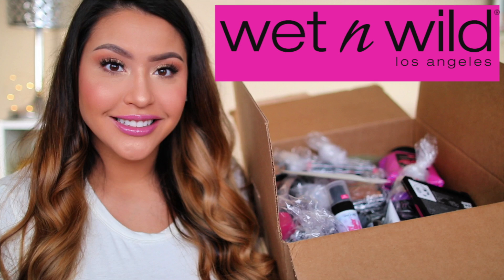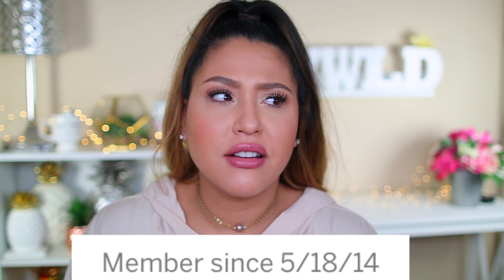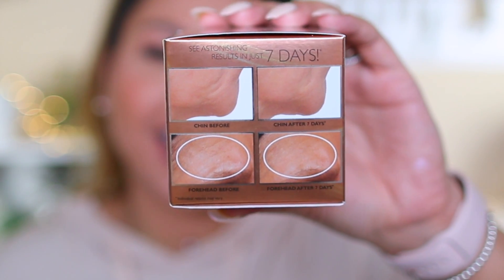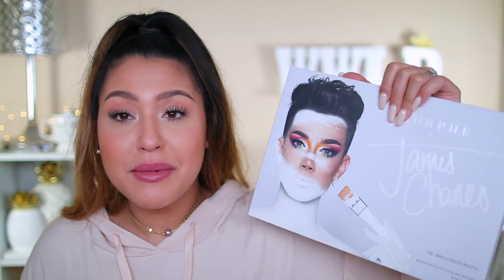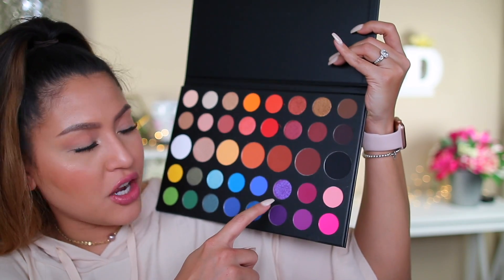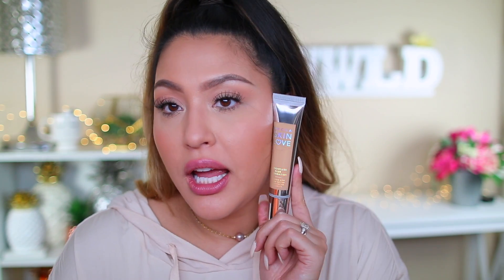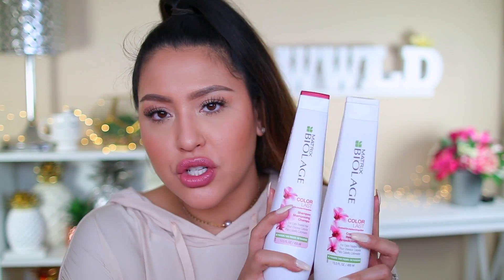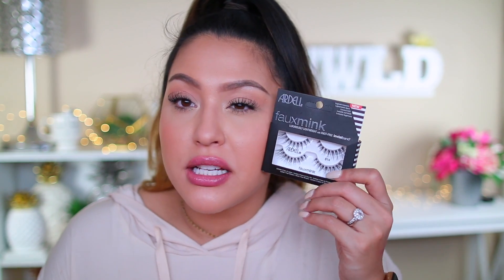SEPHORA & ULTA HAUL + GIVEAWAY!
STEP 1: Sign up for Ebates today and get a $10 Welcome Bonus

     WhatWouldLizzyDo
 28364 S. Western Ave #24